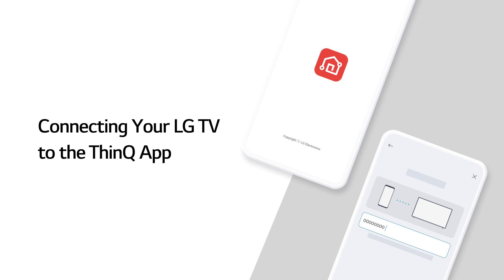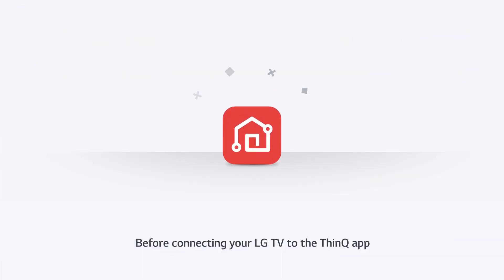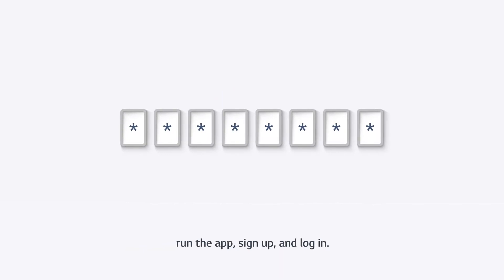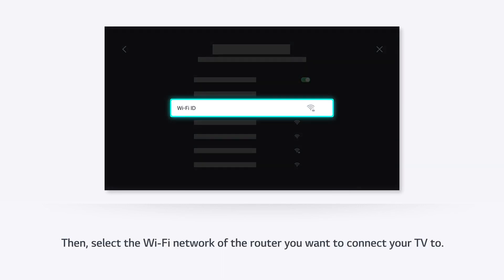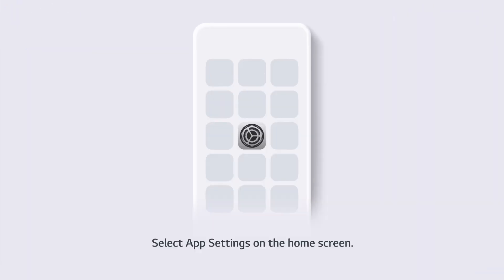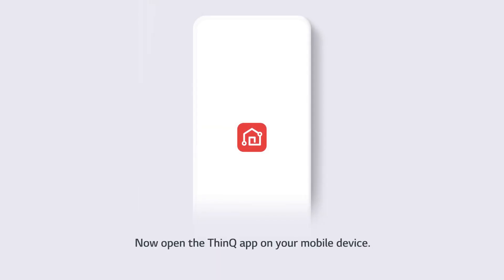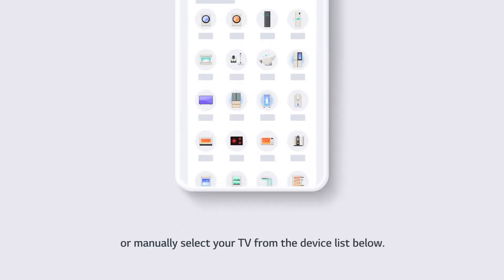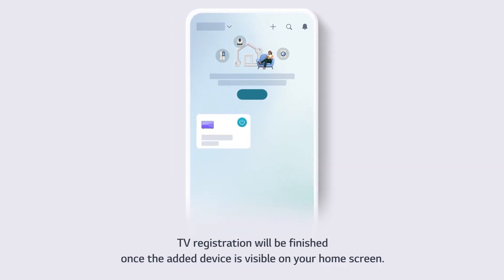[LG WebOS TVs] Connecting Your LG TV to the ThinQ App